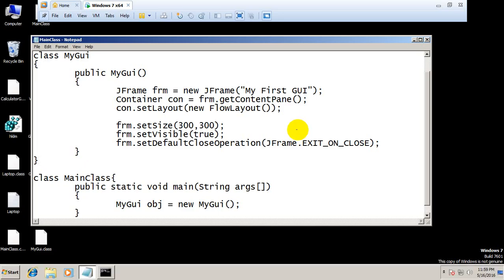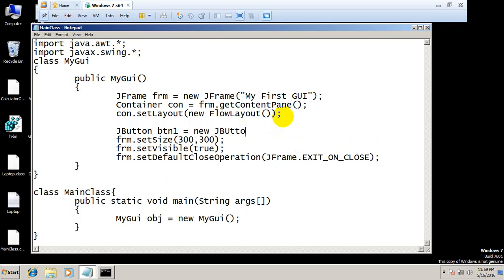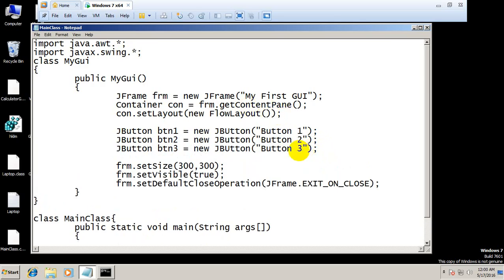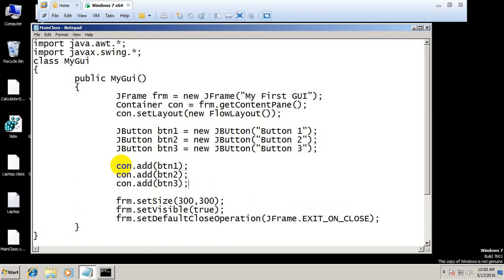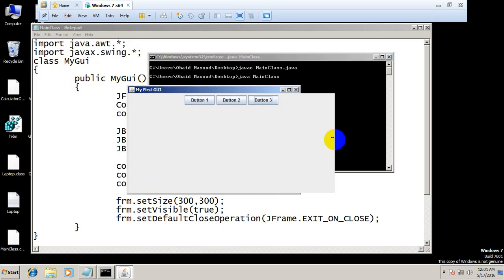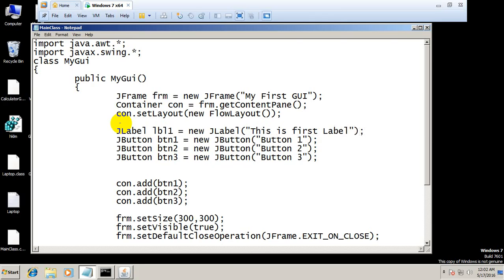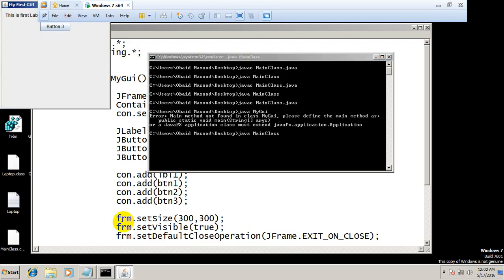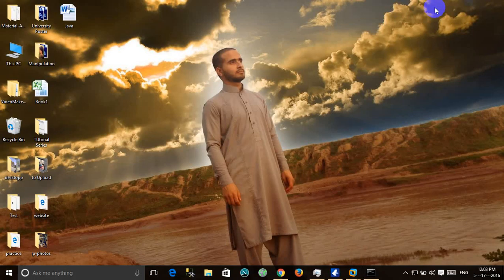Graphical User Interface | Java GUI 2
In this video i introduce u to Java Graphical User Interface.
JFrame is used to create the GUi in java.

java graphical user Interface.
GUI java GUI java GUI java GUI java